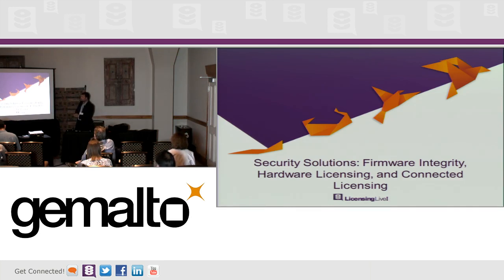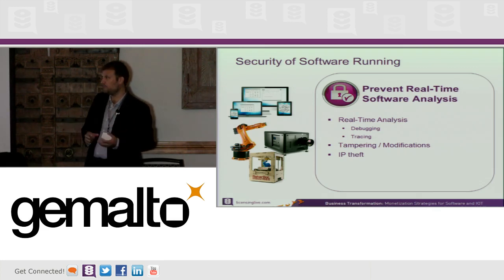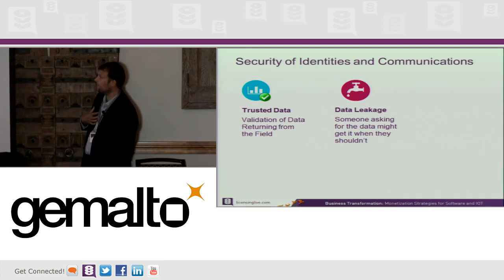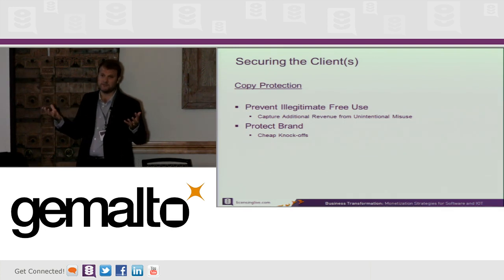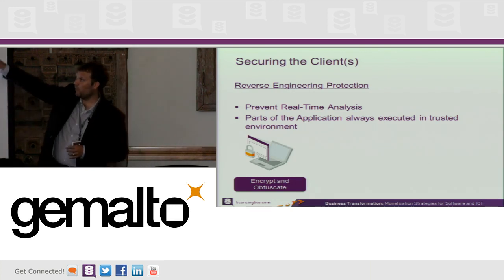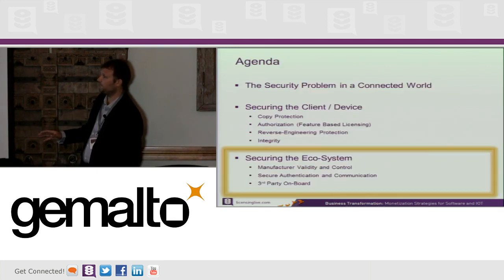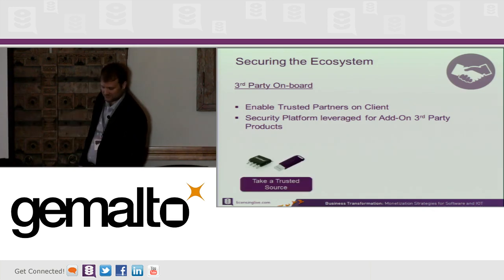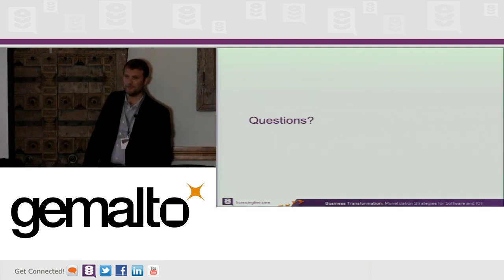Security Solutions: Firmware Integrity, Hardware Licensing, and Connected Licensing - Todd Steel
Todd Steel Director, Product Management, Gemalto